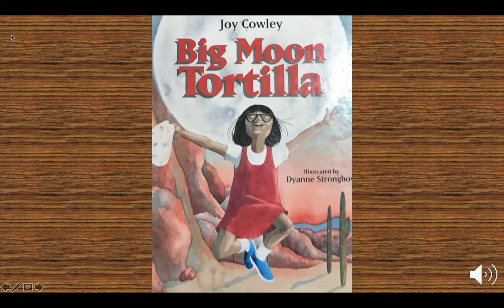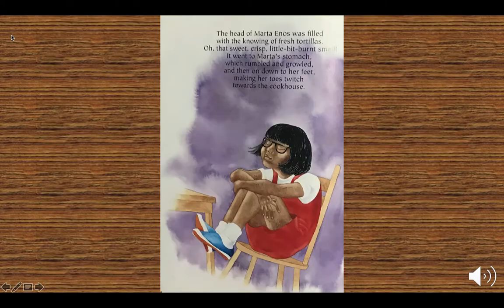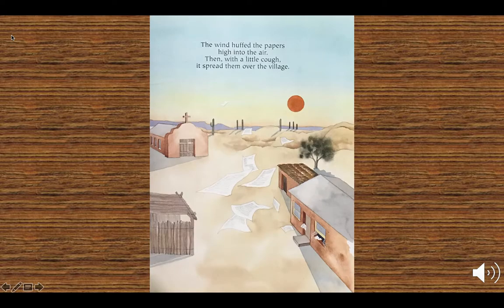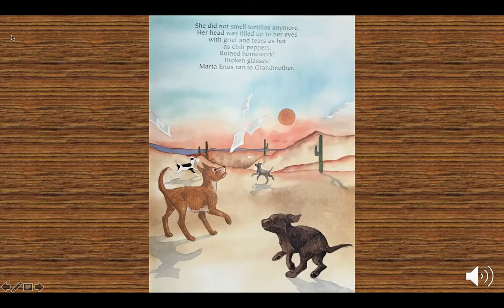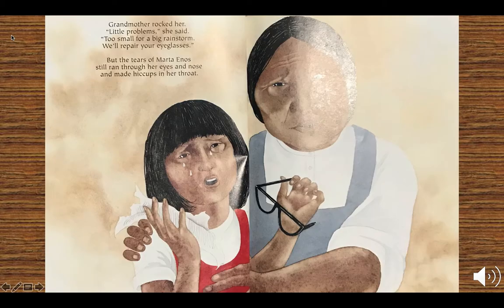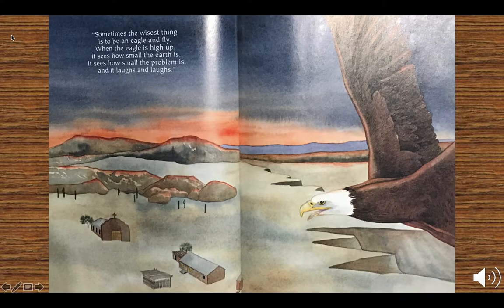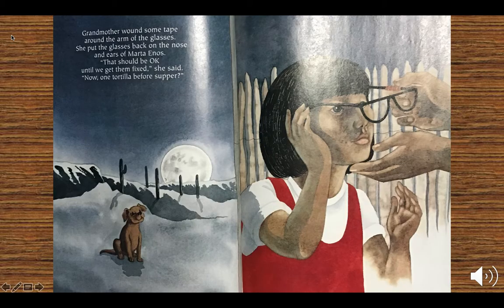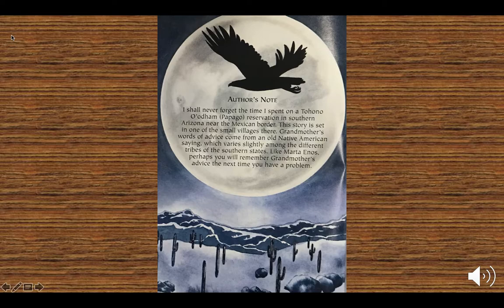Big Moon Tortilla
Big Moon Tortilla read aloud written by Joy Cowley illustrated by Dyanne Strongbow